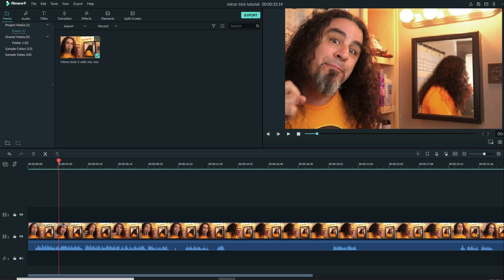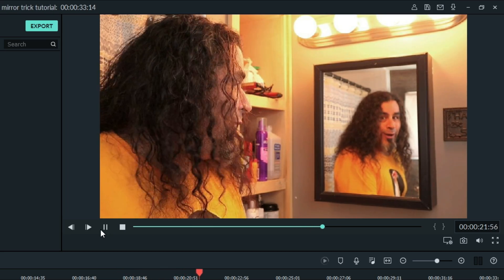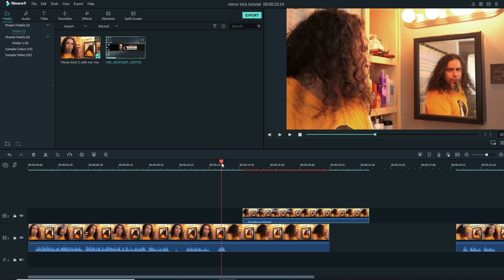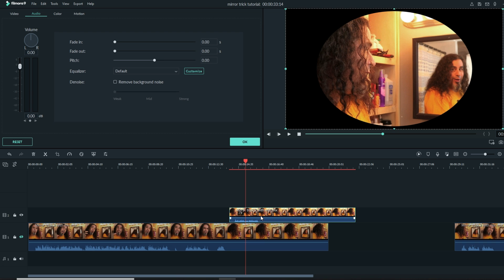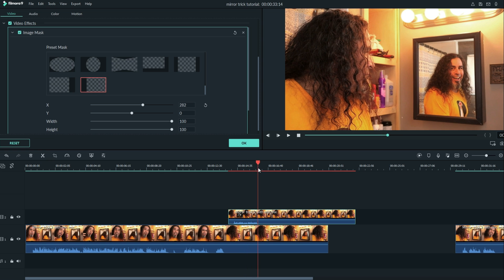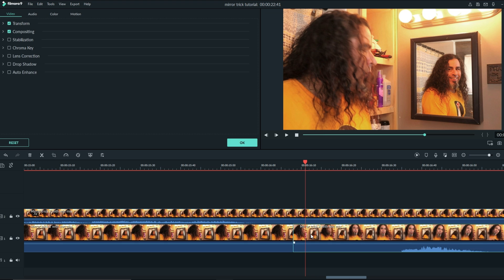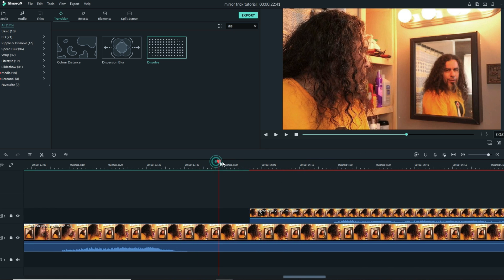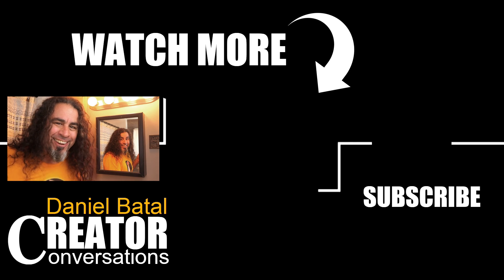Mirror Trick | Filmora 9 Tutorial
The Mirror Trick is a editing effect that makes it seem like your reflection comes alive! In this Filmora 9 tutorial, I'll show you exactly how to pull the mirror trick off and how to set your shot up properly in order to make it look convincing.